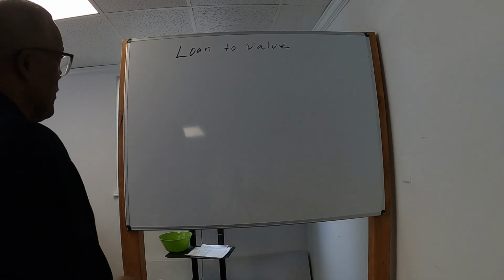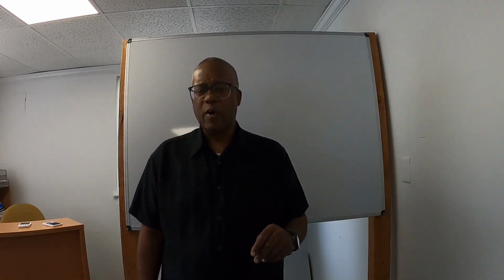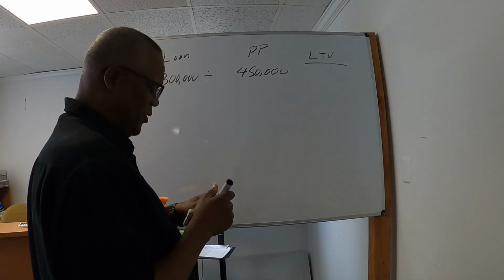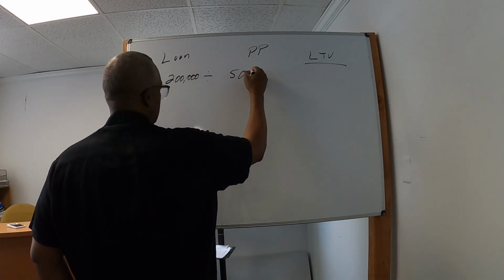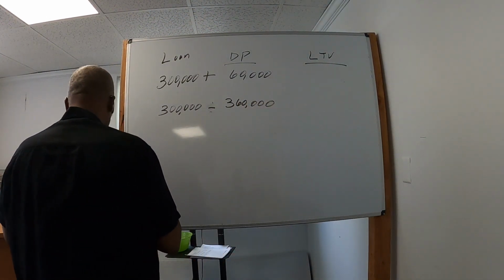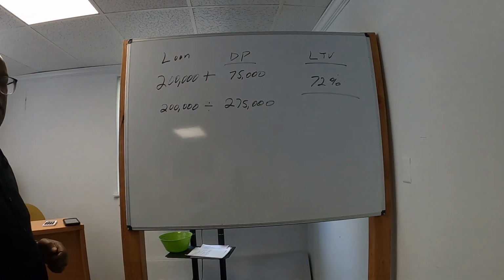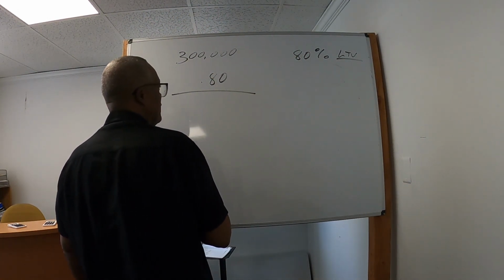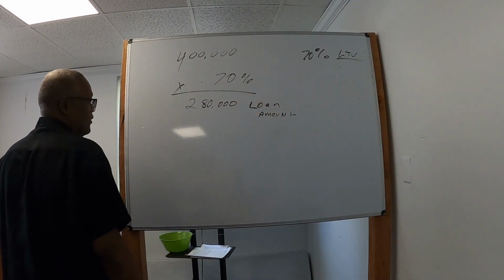What is the Loan to Value Ratio (LTV)?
Loan-to-value (LTV) ratio is a financial term that compares the amount of a loan to the value of an asset. In real estate, it's often used to describe the ratio of the first mortgage line to the total appraised value of a property. For example, a higher LTV can mean a home has more equity and lower interest rates, but it's also a higher risk for lenders in a falling property market.